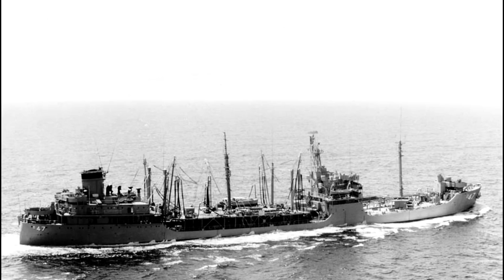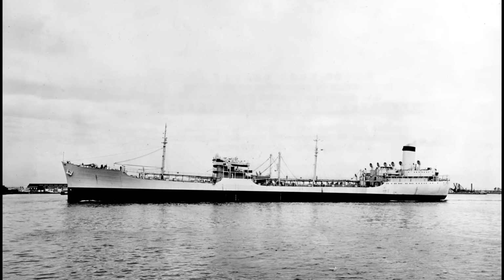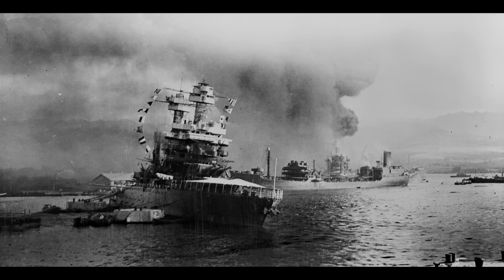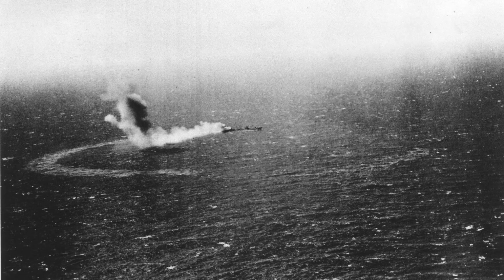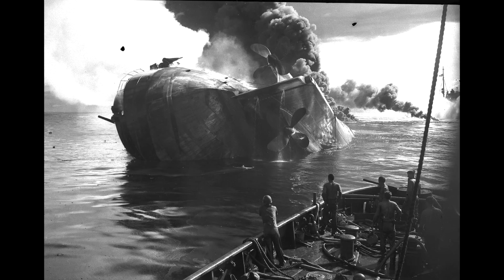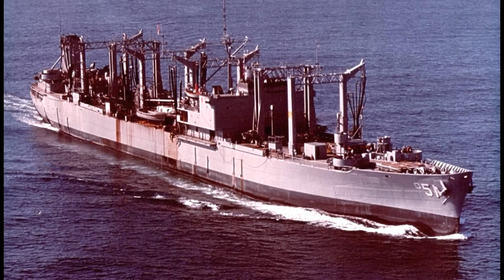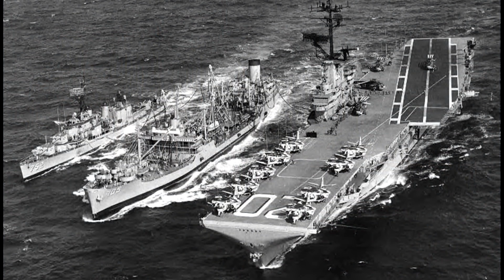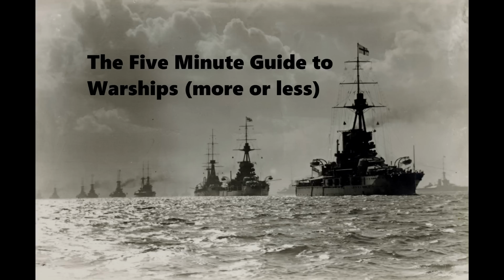Cimarron class - Guide 425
The Cimarron class, T3 tankers of the United States Navy, are today's subject.